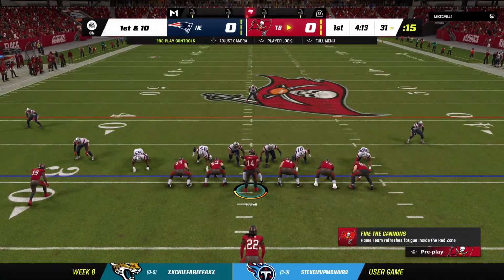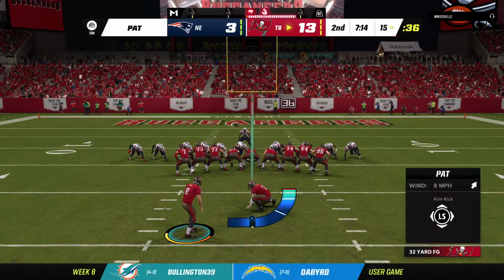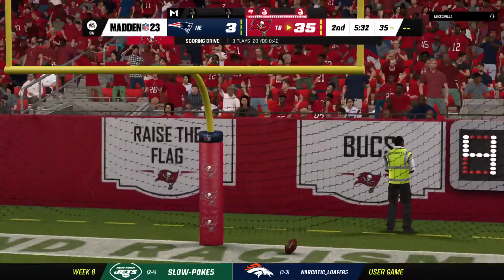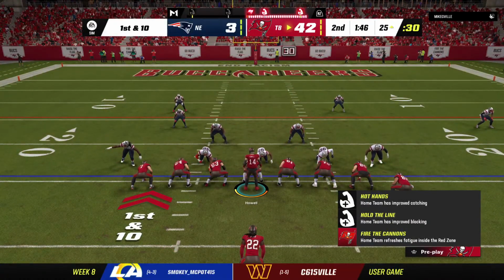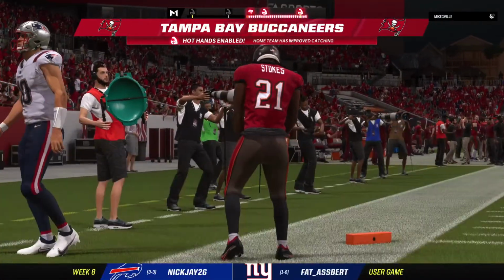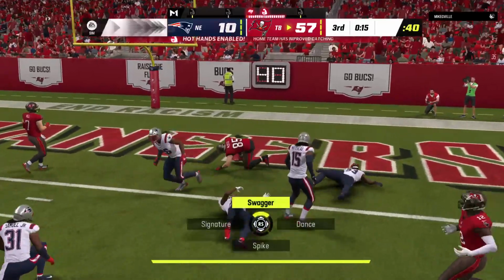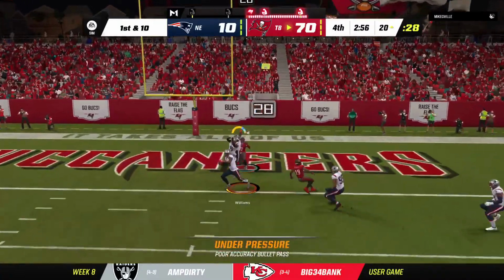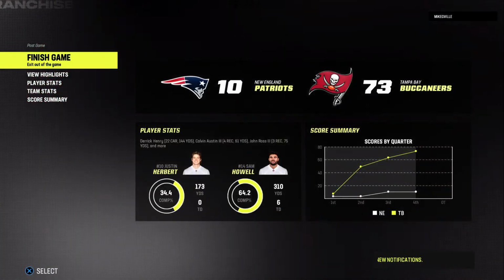Bucs vs Pats